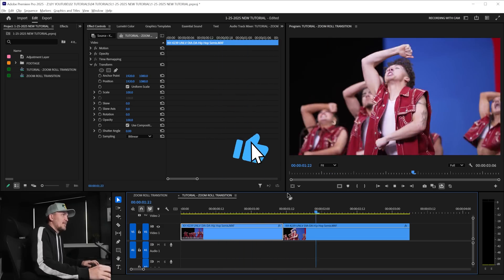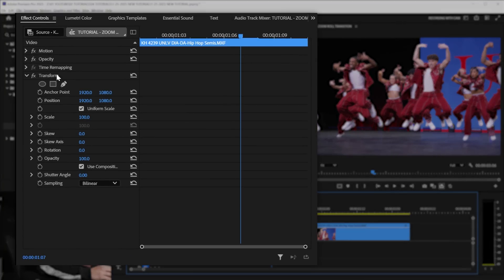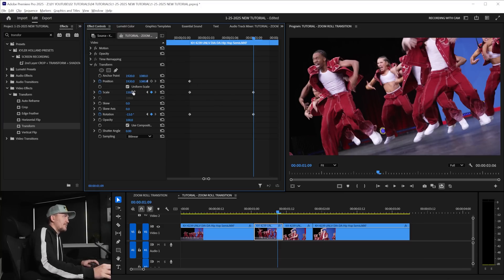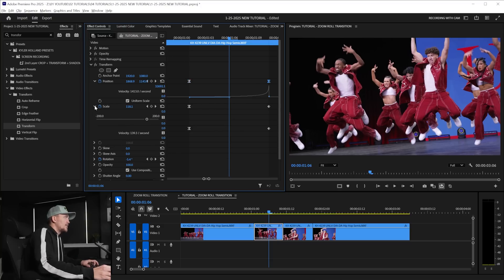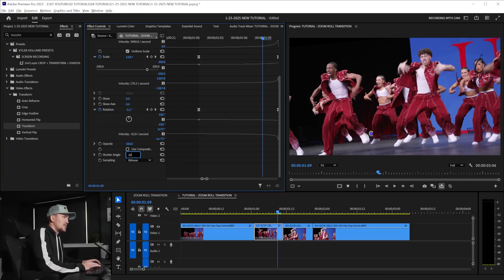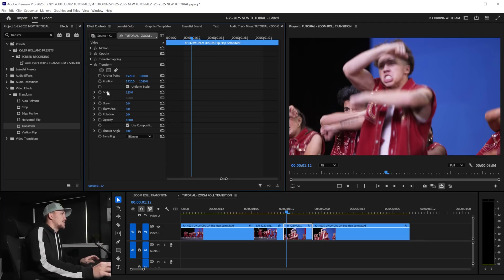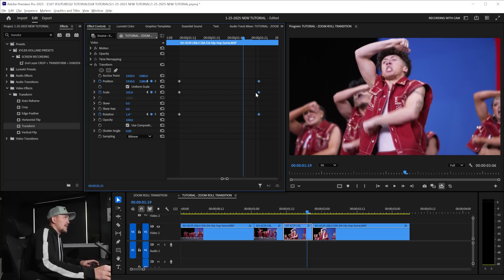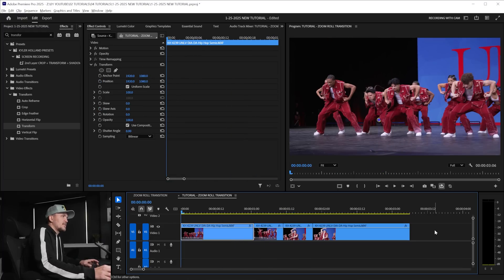How To Make Epic Zoom Roll Transitions in Premiere Pro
Learn how to create a seamless Zoom Roll Transition in Premiere Pro to add dynamic movement to your edits! 🔥

Bang - By Lawd Ito feat. VEE

🔗 LINKS 🔗
🕒 CHAPTERS 🕒
     0:00 | INTRO
     0:14 | PART 1
     3:09 | CHECK OUT vidIQ
     3:22 | PART 2
     5:06 | CLOSING THOUGHTS